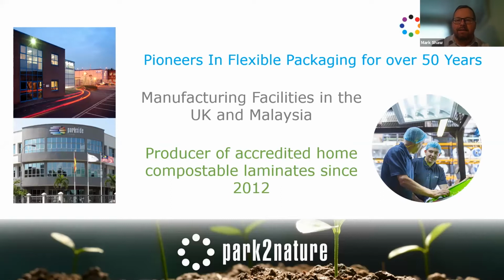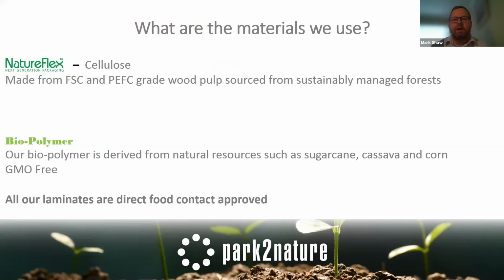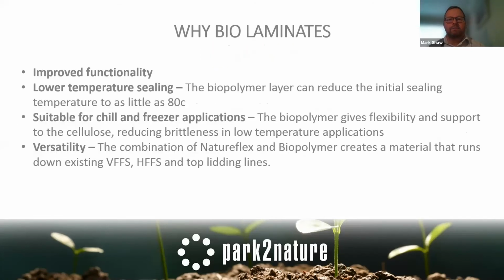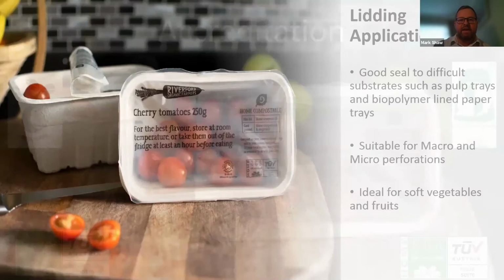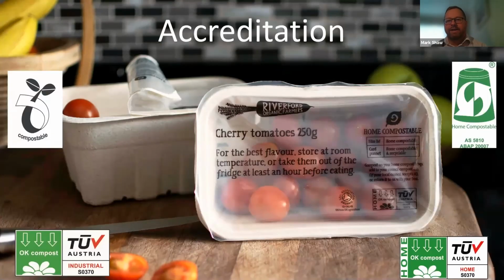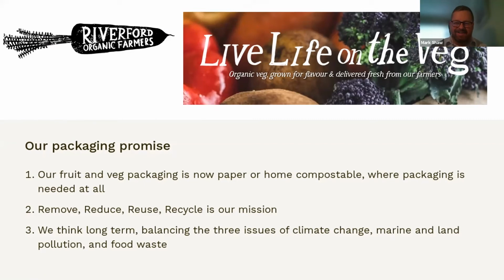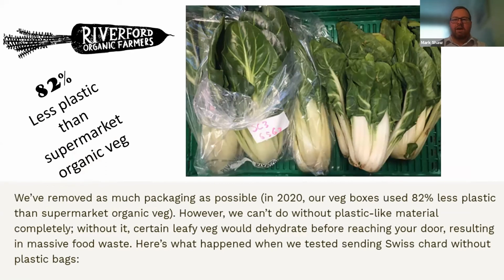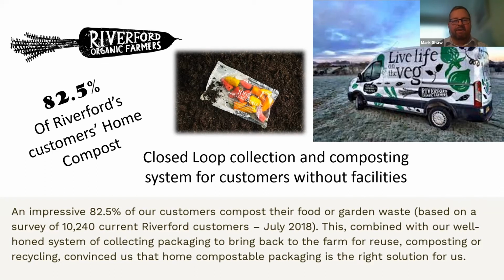Mark Shaw from Parkside presents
Mark Shaw from Parkside Flexibles presents about how NatureFlex is used as part of their sustainable packaging offering